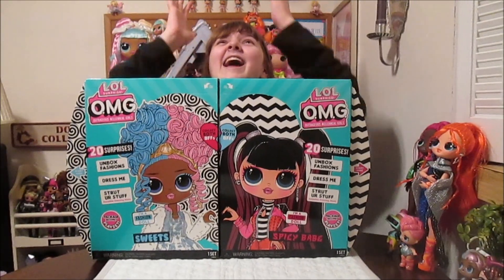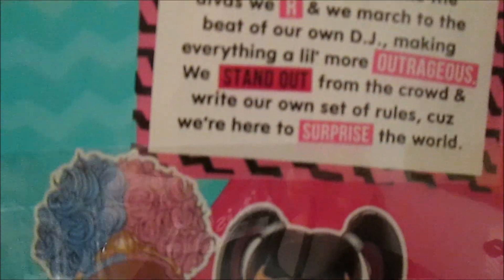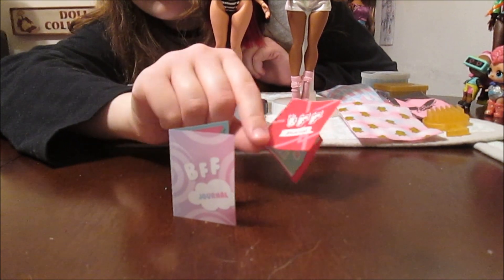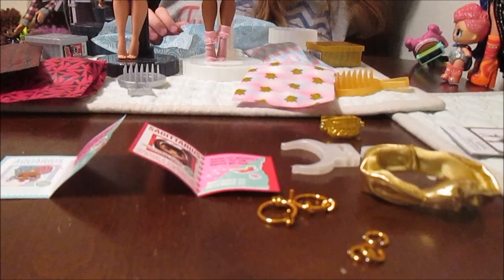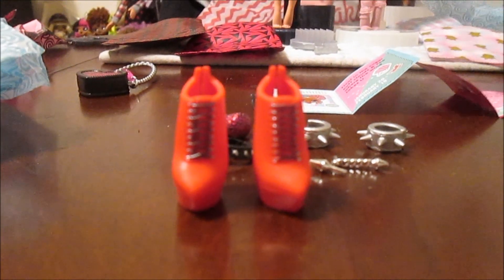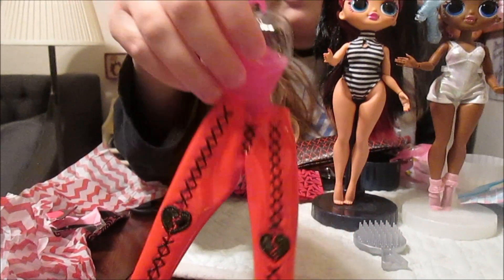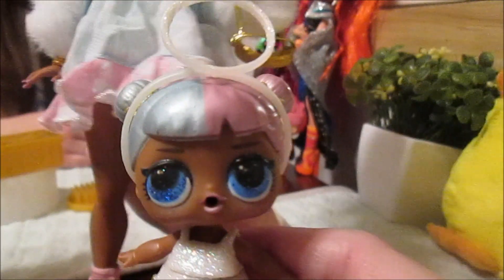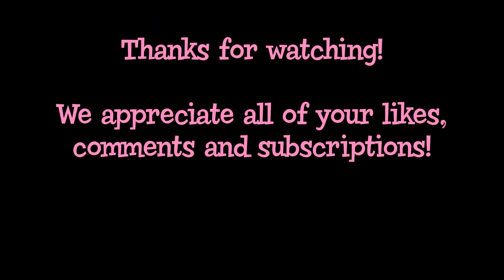LOL Surprise OMG Sweets & Spicy Babe Dolls - Sugar & Spice Big Sisters - Unboxing & Review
We're super excited we finally got our hands on these two!  The LOL Surprise Opposites Club has always been our favorite, and we're super excited for the first set of OMG big sisters to join the club - Sweets & Spicey Babe!  These two definitely do not disappoint!! They just might be our favorite OMG dolls so far!  What do you think of them??